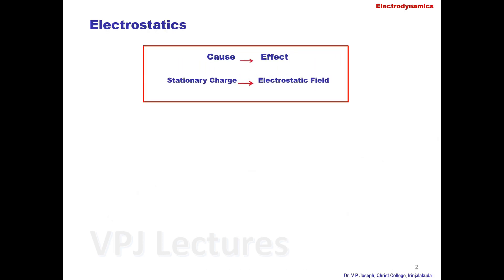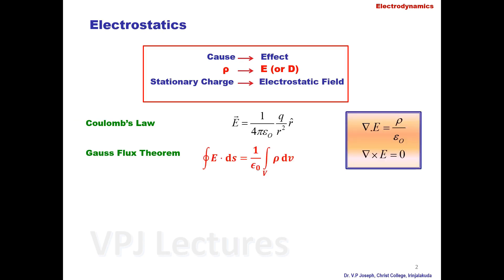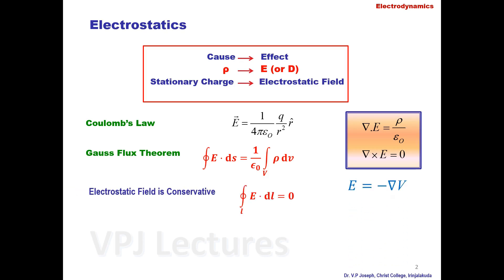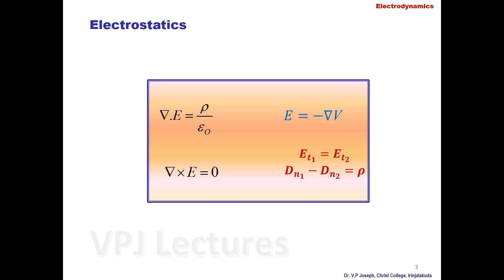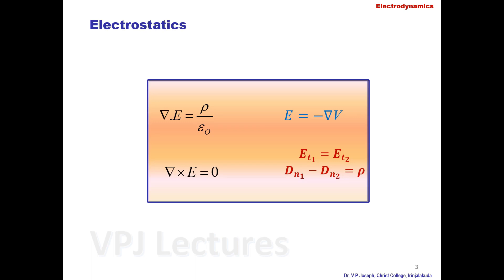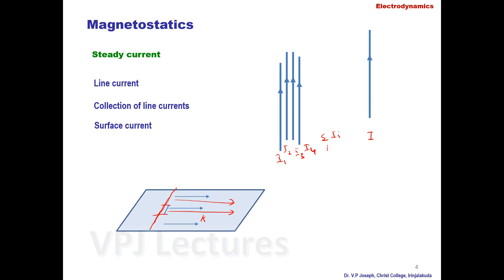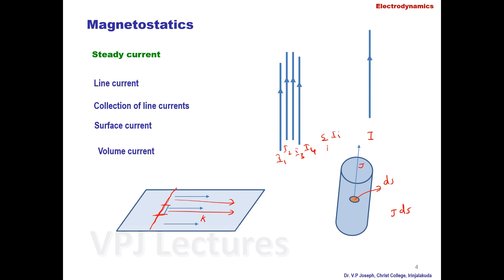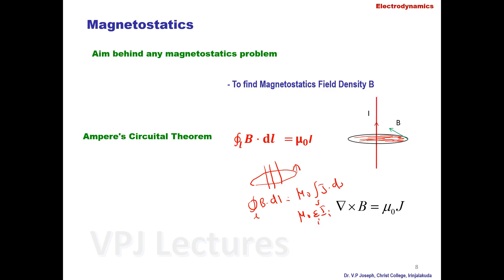ELECTRODYNAMICS INTRODUCTION 2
Magnetostatics, vector potential, boundary conditions, Griffiths electrodynamics